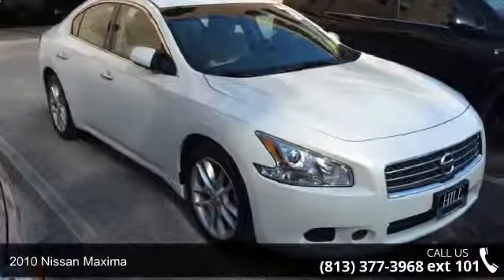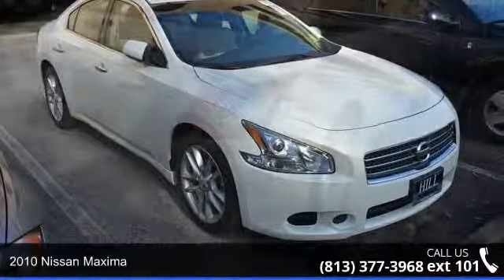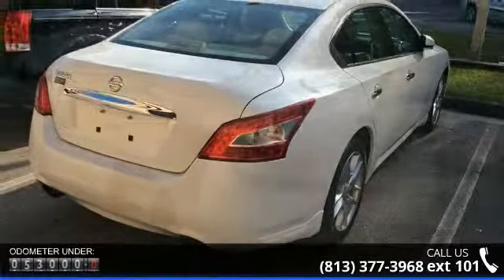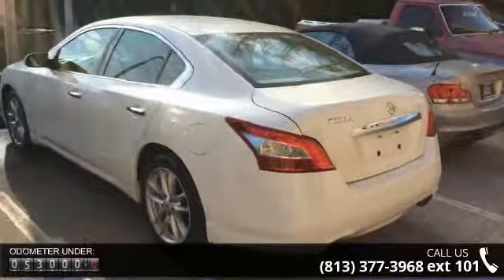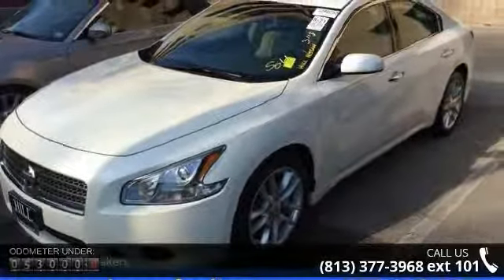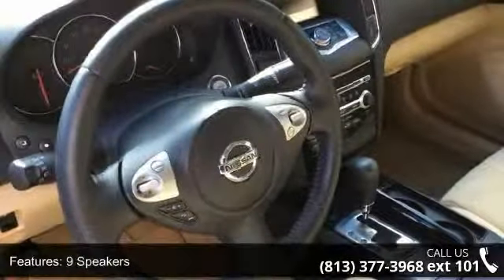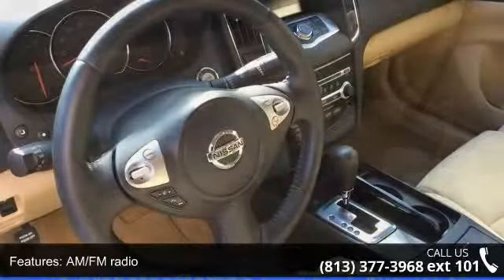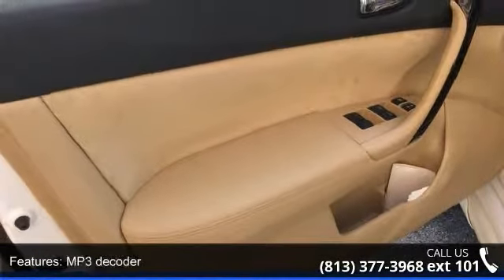2010 Nissan Maxima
Alloy wheels and Power moonroof. You win! Yeah baby! Clean AutoCheck (No Accident data) $ $ $ $ $ I knew that would get your attention! Now that I have it, let me tell you a little bit about this great 2010 Nissan Maxima that is in just wonderful condition. J.D. Power and Associates gave the 2010 Maxima 4.5 out of 5 Power Circles for Overall Initial Quality Design. "Used" is not the right word for this vehicle." Previously Loved" is much more accurate, as somebody has taken EXTREMELY good care of it...almost to the point of being a little obsessed! This car is nicely equipped with features such as Alloy wheels and Power moonroof. Nobody beats a Veteran's Ford deal!!